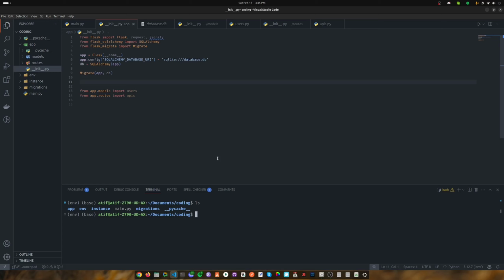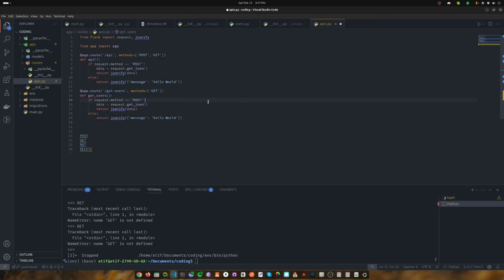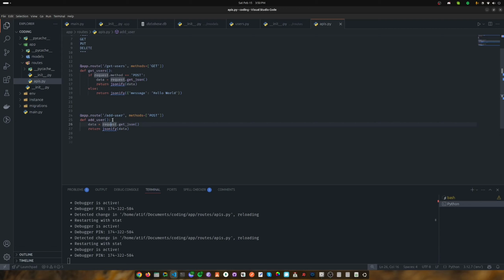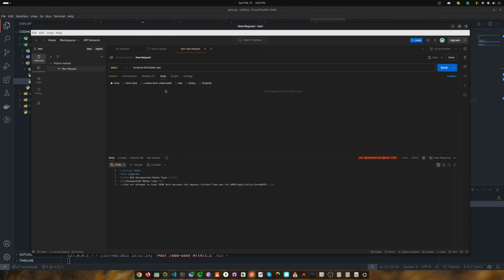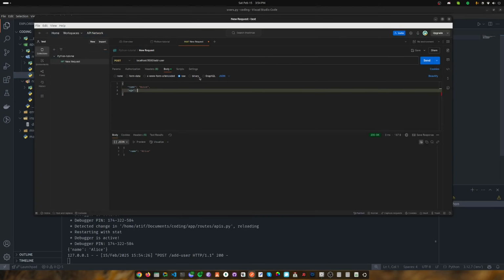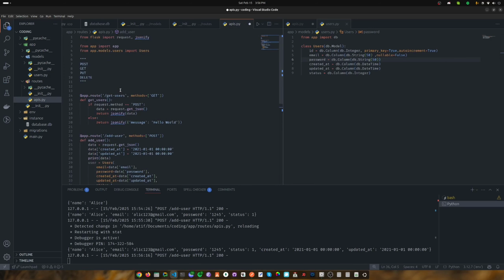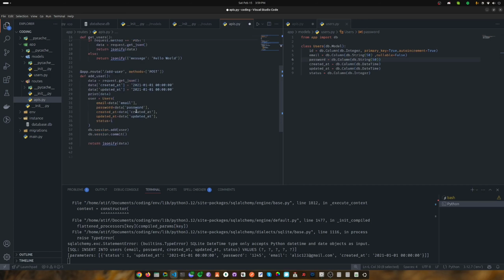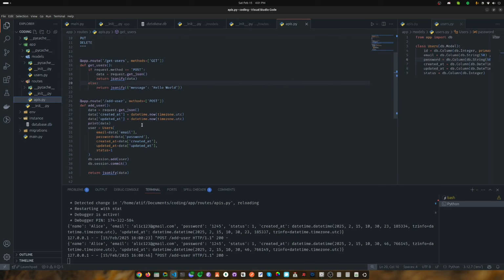Flask CRUD Tutorial: Create Operation with SQLAlchemy & POST Method Explained (+ Other HTTP Methods)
In this tutorial, I'll walk you through building a simple Flask application focusing on the Create operation using SQLAlchemy and the POST method. We'll set up a Flask project, configure SQLAlchemy for database interactions, and demonstrate how to create new records through API endpoints.
I’ll also briefly explain other HTTP request methods like GET, PUT, PATCH, and DELETE for a complete understanding of RESTful APIs in Flask.

🔗 Chapters:
00:05 Recap
01:45 Different Request Methods
3:45 Implementing POST Method for Create Operation
12:40 Testing the Create API Endpoint
14:00 Overview of Other HTTP Methods (GET, PUT, PATCH, DELETE)

👨‍💻 Source Code: [Link to your GitHub or project]
📚 Resources: [Relevant Flask and SQLAlchemy documentation links]